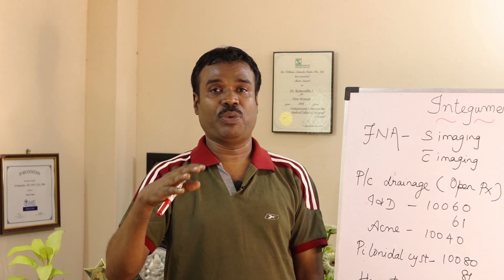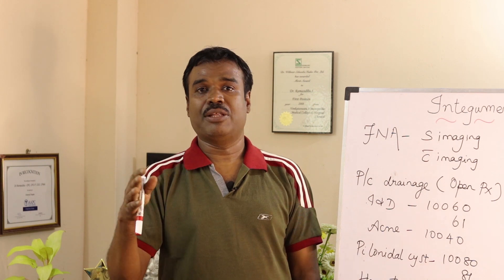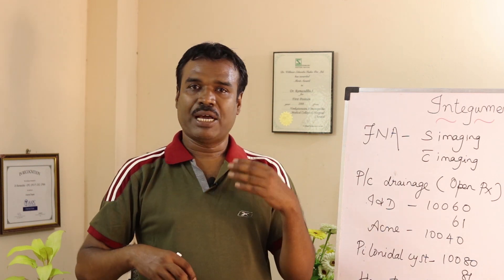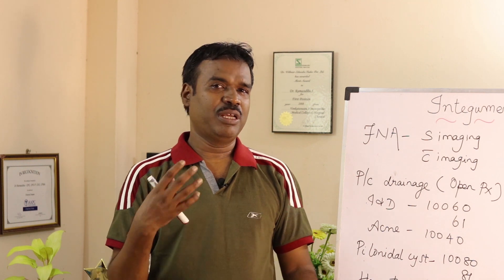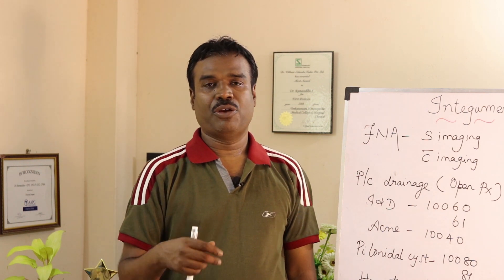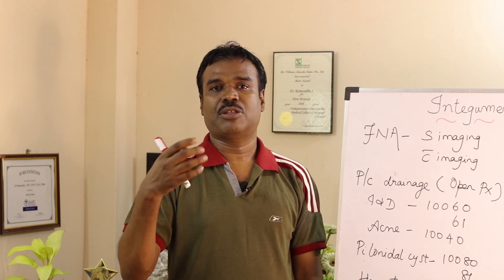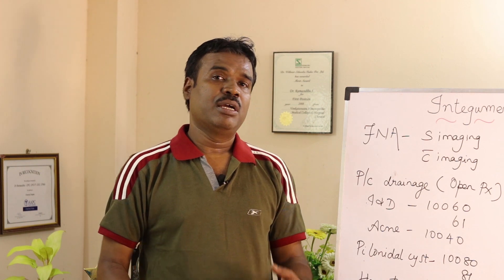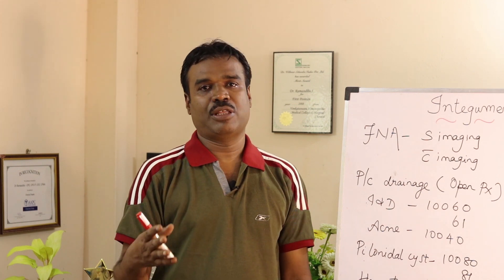Fine Needle Aspiration - Core Biopsy | Gauge Size | Imaging Guidance - CT MRI Fluoroscopy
This video explains the aspiration procedures done in the Integumentary system of the CPT manual. Fine needle aspiration and core needle aspiration are discussed. For palpable lesions, guidance may not be required. For other lesions that are filled with fluids, pus, abscess imaging guidance like CT - Computerized tomography, MRI - Magnetic resonance imaging, fluoroscopic imaging may be done by the Dermatologist.

We have now started a new series of Medical Coding Quiz.

Level 1 Training - Advanced Medical Coding Training -

Weekdays - Morning batch: Time - 9.30 am to 11.30 am

Level 2 Training - CPC - Sat & Sunday - Timing - 9.30 am to 12

Dr. Rams Medical Coding Academy is the final destination for Medical Coding. We are imparting training in English, Tamil, and Hindi. Our academy is in Chennai, Tamil Nadu.

(Or)
Use the Below link:

CPT code changes 2024
new cpt codes for 2024
new hcpcs codes for 2024
medical coding quiz free
medical coding quizlet
medical coding quiz
medical coding quiz questions
medical coder quiz free

medical coding questions and answers pdf
medical coding questions and answers
medical coding questions for practice
cpt questions and answers pdf
cpt questions and answers